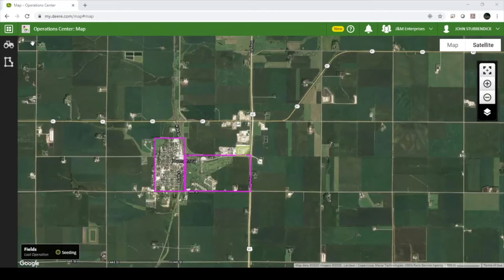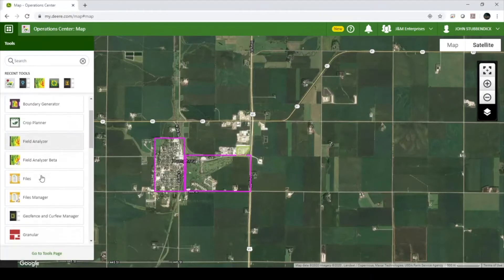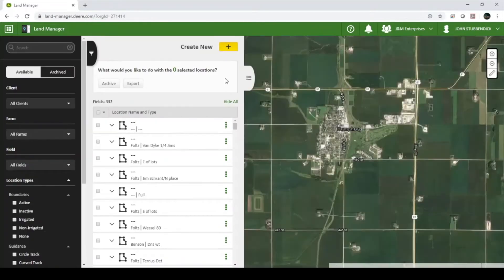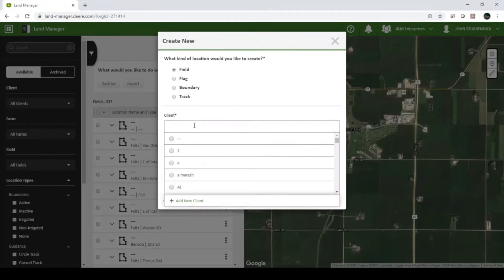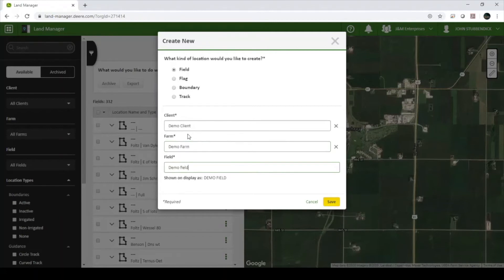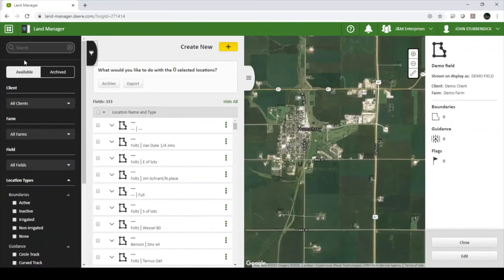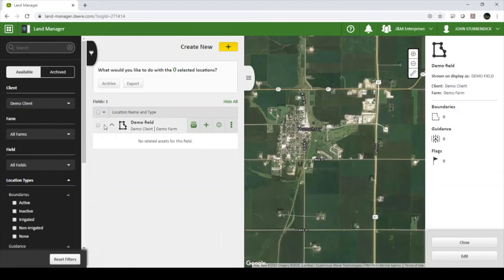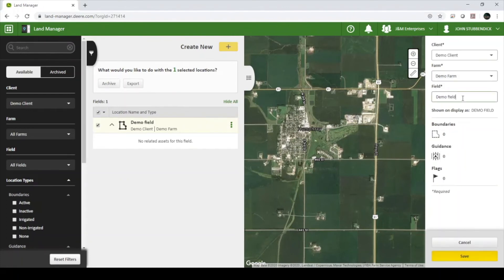How to Add a Field in John Deere Operations Center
How to Add a Field in John Deere Operations Center – New to the John Deere Operations Center? Want to get more out of John Deere Operations Center? Check out these helpful videos to learn basics and better utilize the program. In this video, we’ll walk through how to add a field, search for a field, and update client/farm/field information in John Deere Operations Center.